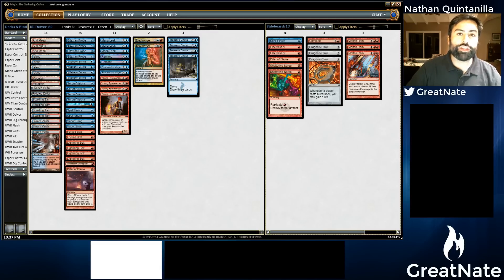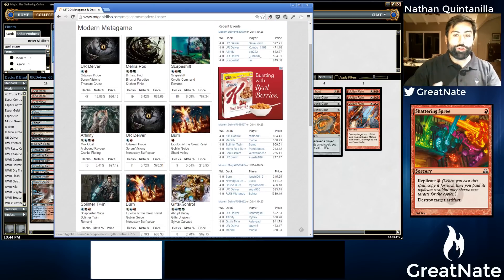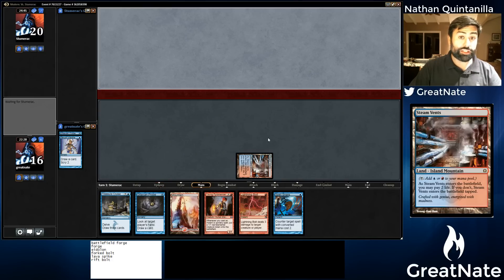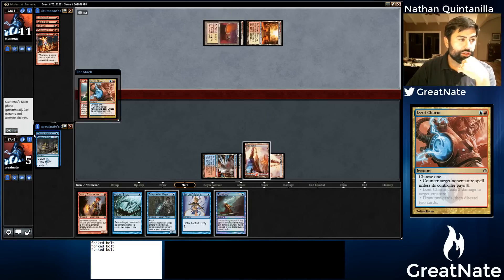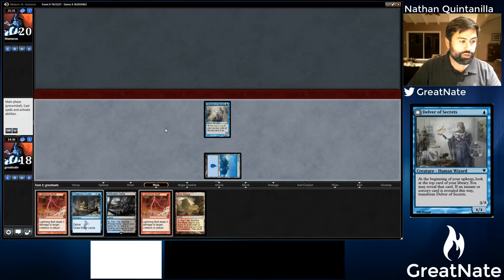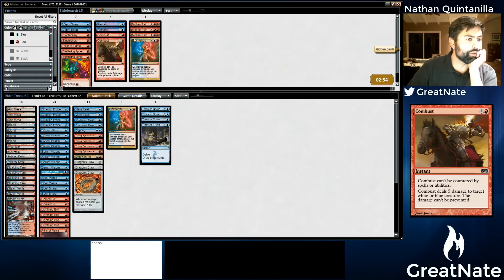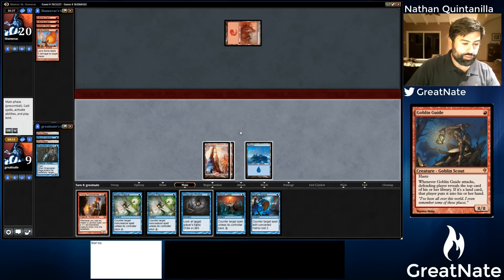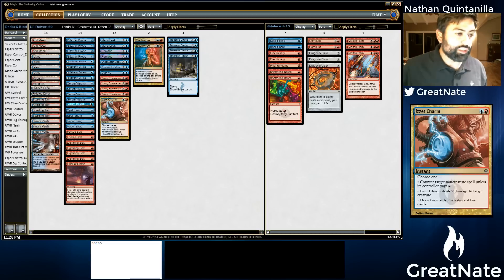10/28/14: UR Delver vs Burn - Modern MTG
UR Delver vs Burn - Modern MTG

My first video piloting the deck voted on by viewers that they wanted to see next, UR Delver!  Watch to see how we fared against mono red burn.  Does Treasure cruise defeat the scorching hot menace?

Decklist

Creatures 10
4 Delver of Secrets
2 Snapcaster Mage
4 Young Pyromancer

Spells 32
4 Serum Visions
4 Lightning Bolt
2 Vapor Snag
4 Gitaxian Probe
4 Treasure Cruise
2 Electrolyze
2 Mana Leak
1 Spell Pierce
1 Spell Snare
2 Remand
2 Forked Bolt
1 Pillar of Flame
1 Sleight of Hand
1 Izzet Charm
1 Deprive

Lands 18
2 Polluted Delta
4 Island
2 Mountain
3 Arid Mesa
4 Scalding Tarn
3 Steam Vents

Sideboard
2 Electrickery
3 Molten Rain
2 Combust
3 Dragon's Claw
2 Shattering Spree
1 Spell Pierce
1 Pillar of Flame
1 Spell Snare